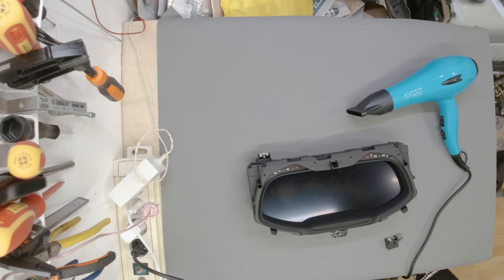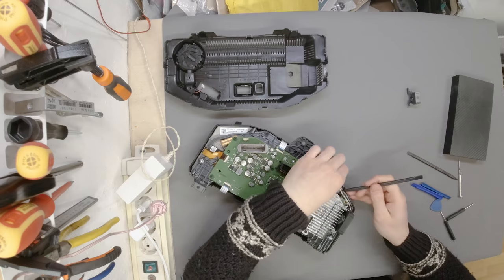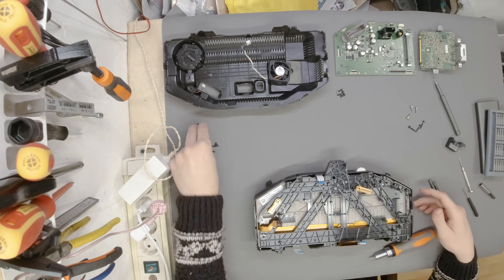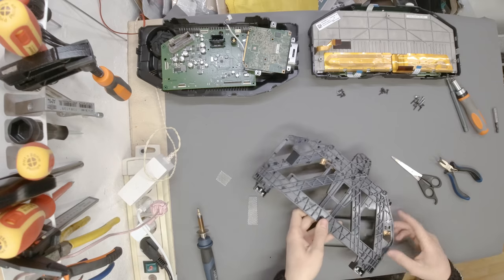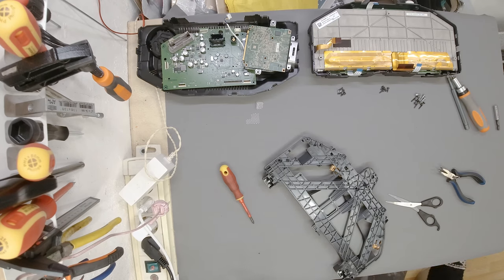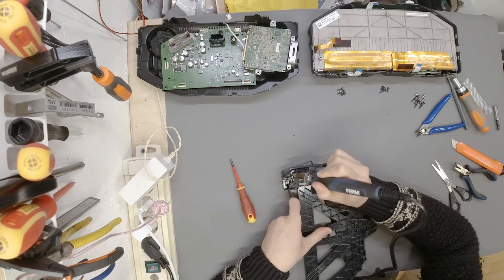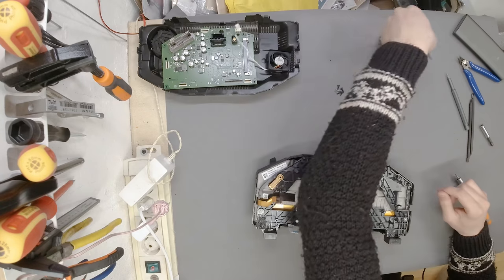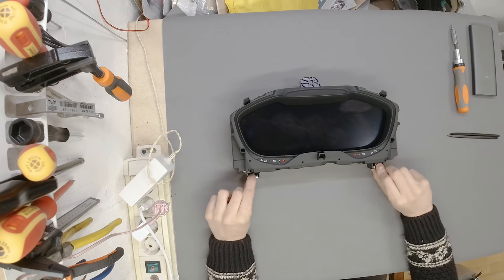Audi TT mk3 VIRTUAL COCKPIT - TEARDOWN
I do the taboo repair this time, since all 3 of the mounting points are broken... Video shows how to disassemble the digital cluster ( Virtual Cockpit ) of audi tt 8s.